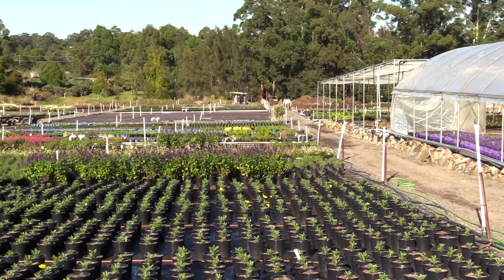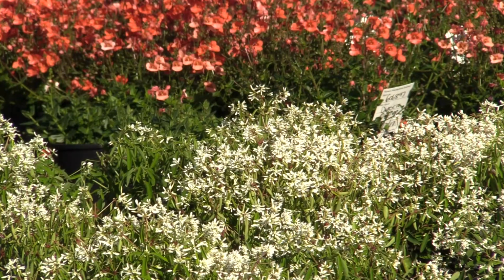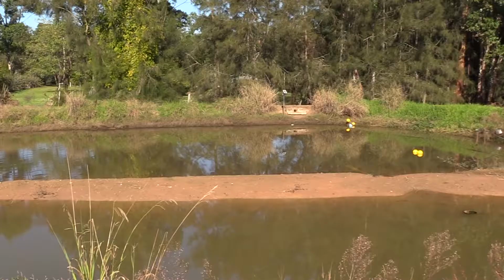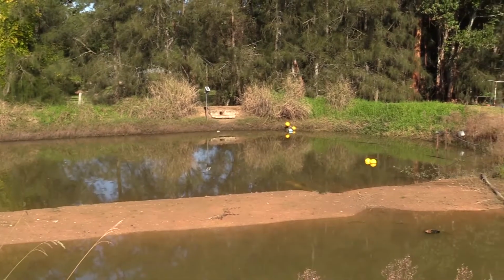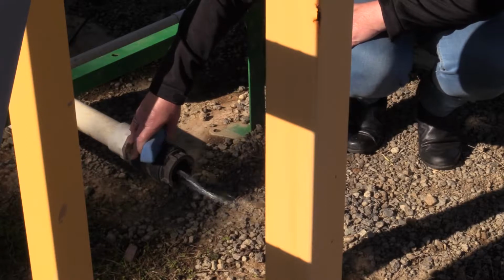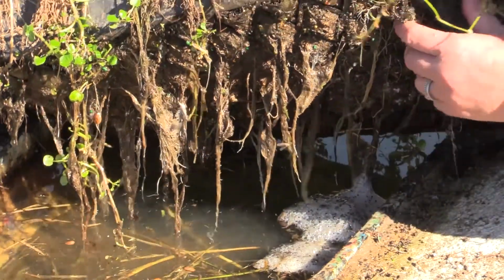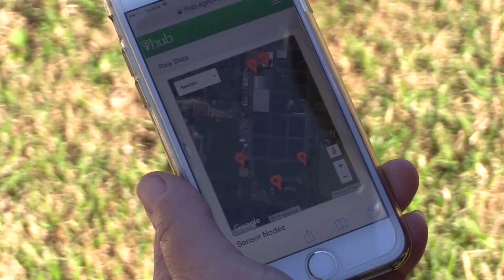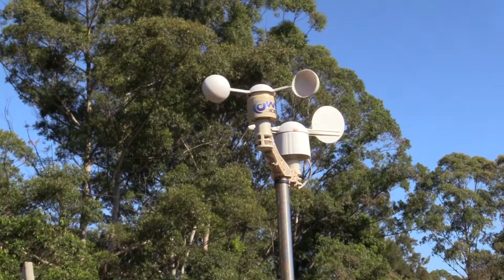Case Study - Producing More, With Less: Cameron’s Nursery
When specialist perennial wholesale business Cameron’s Nursery ran out of water for a second time during the 1990s due to prolonged drought and no access to potable water, owners Sonja and Andy Cameron began researching new ways to capture and recycle water, to ensure it didn’t happen again.